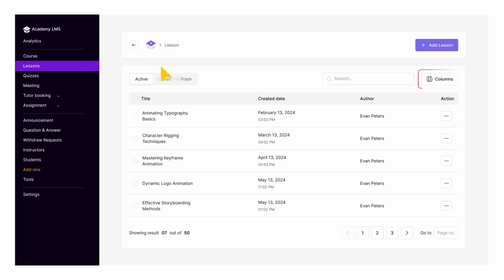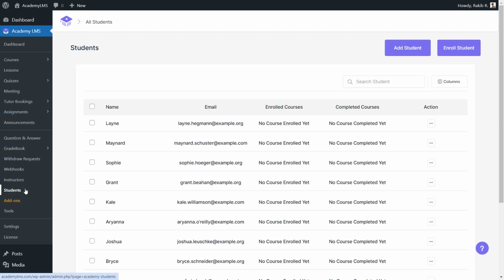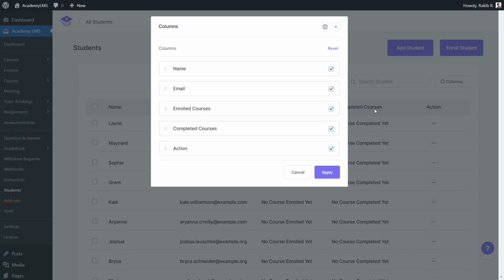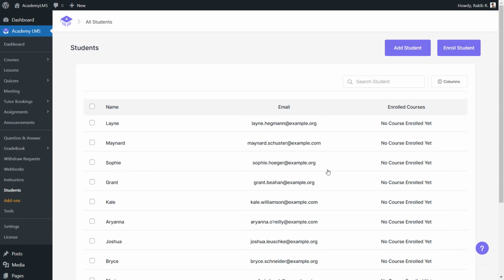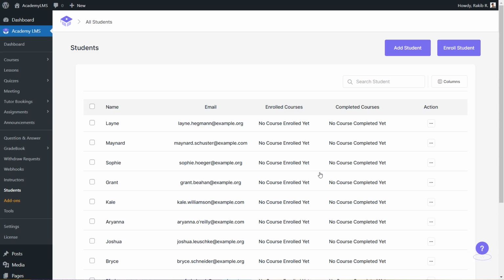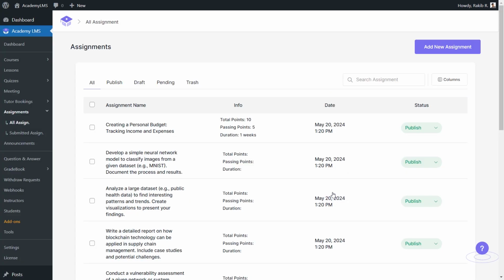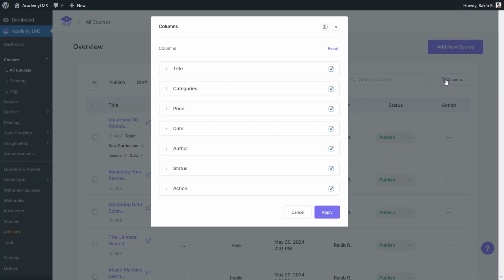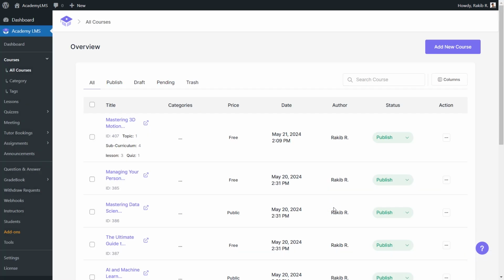How to Customize Table Column Displays in Academy LMS | WordPress Tutorial 2024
Learn how to customize table column displays in Academy LMS with this easy step-by-step tutorial. Personalize your dashboard, improve navigation, and streamline your workflow by sorting only the information you need.

Customizable column displays are helpful for any eLearning site. Instructors can set up their dashboards to match their preferences. This surely helps maintain clarity and focus on important information.

Follow our guide to manage your columns, reorder them, and improve your workflow with Academy LMS!